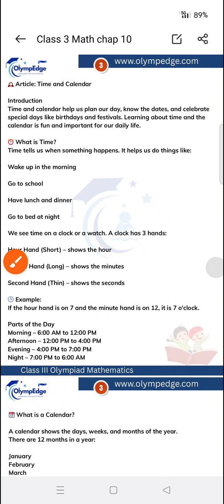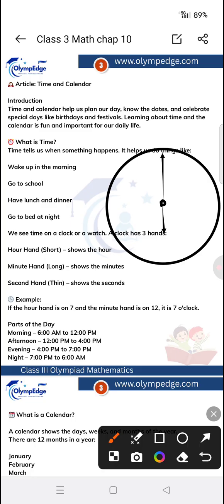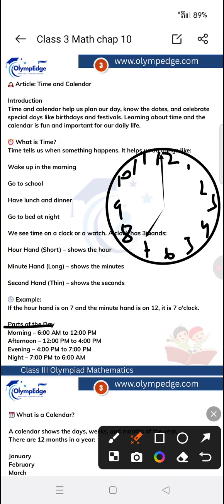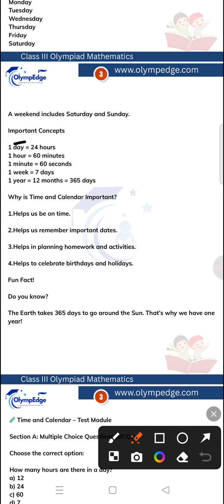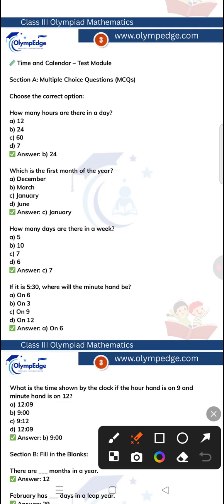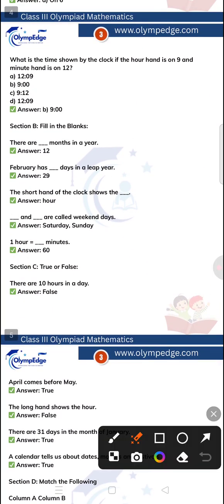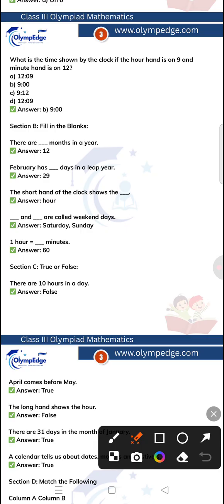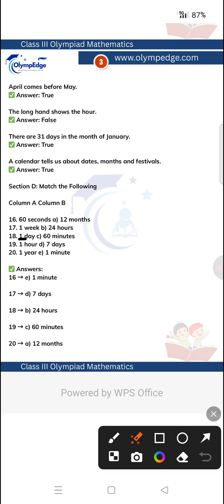Olympiad Class 3 Mathematics – Chapter 10 | Easy Explanation | Olympedge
Olympiad Mathematics for Class 3 | Learn with Olympedge

Welcome to Olympedge!
In this video, we help Class 3 students prepare for the Mathematics Olympiad in a fun, simple, and easy-to-understand way.

What your child will learn in this video:

• Important Mathematics concepts for Class 3
• Numbers, place value, addition, subtraction, multiplication & basic division
• Logical reasoning and problem-solving skills
• Olympiad-style Mathematics questions
• Easy explanations with clear, step-by-step examples
• Confidence-building practice for exams

This video is specially designed for young learners to strengthen their math foundation, improve logical thinking, and perform better in school exams and Olympiads.

Perfect for:

✔ Mathematics Olympiad preparation
✔ Parents & teachers
✔ Beginners and young learners